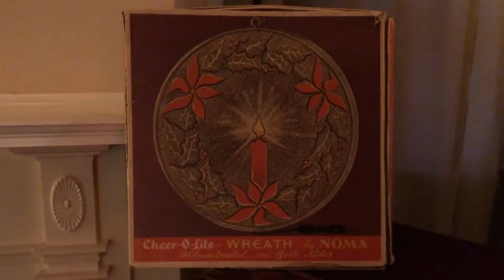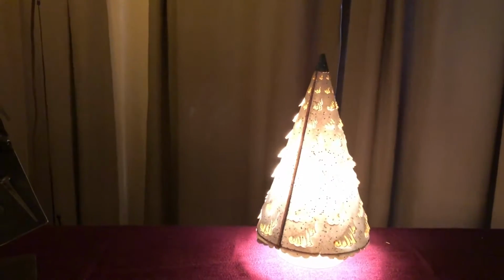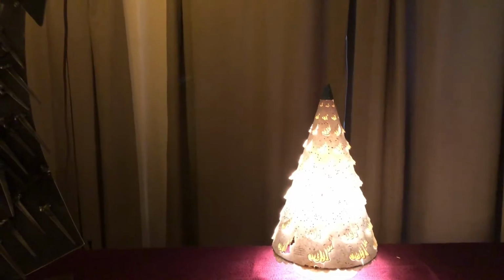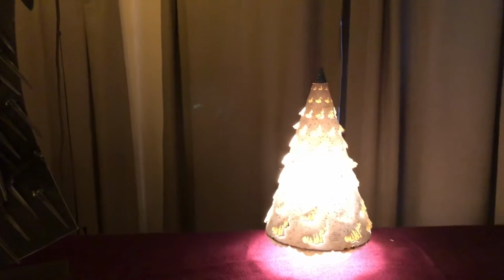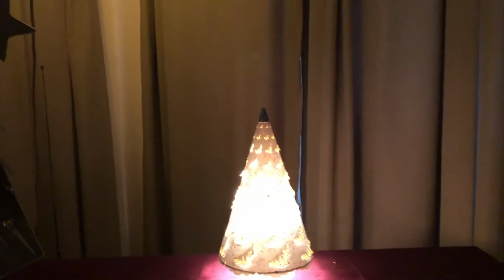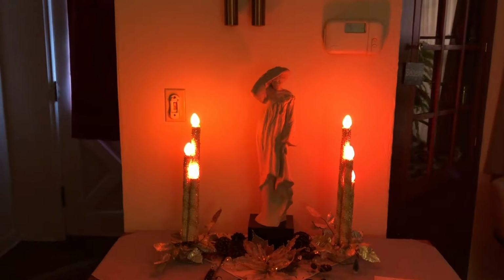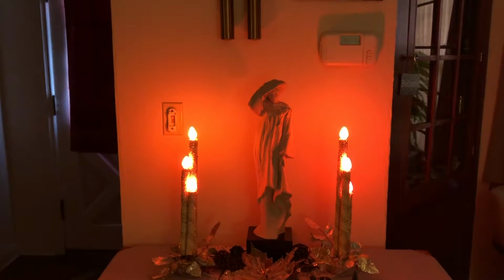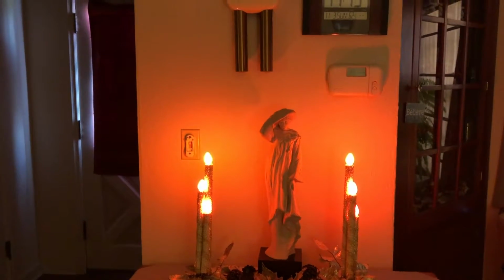Vintage Christmas Lights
A video for people interested in the history, caring for and display of vintage Christmas lights and decorations.